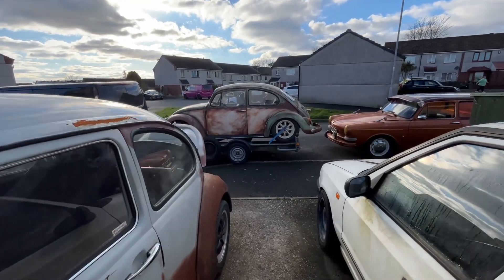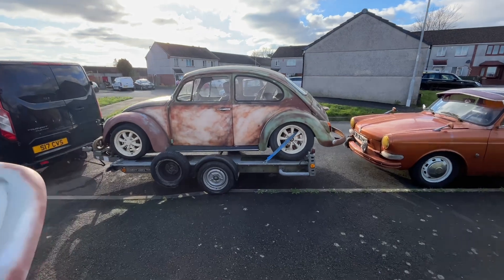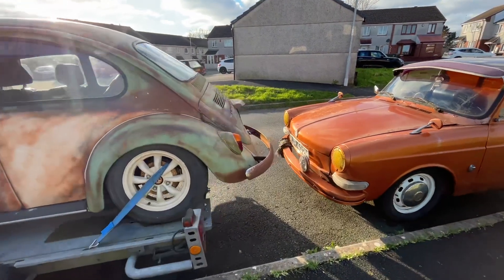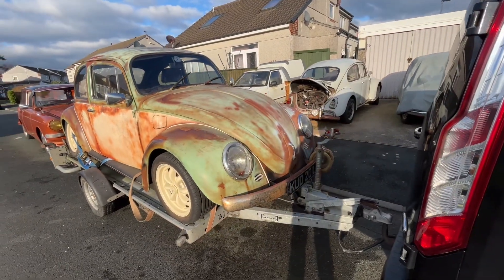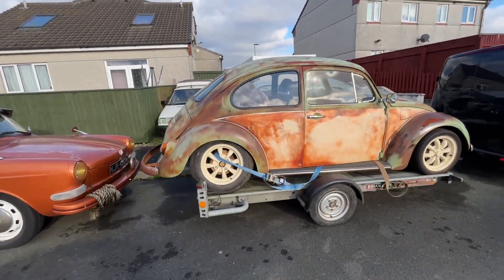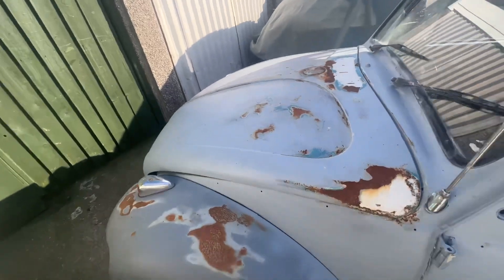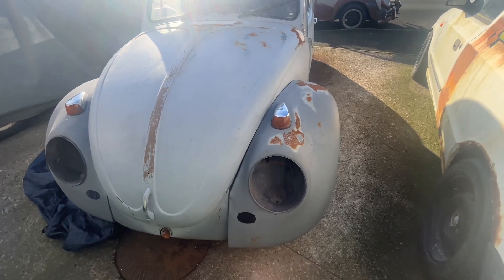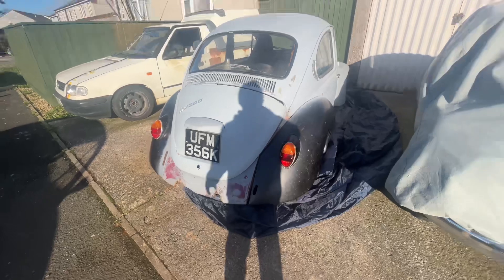VW Patina bug off to workshop & Marathon bug comes home !!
Marathon bug at home … yeah !!